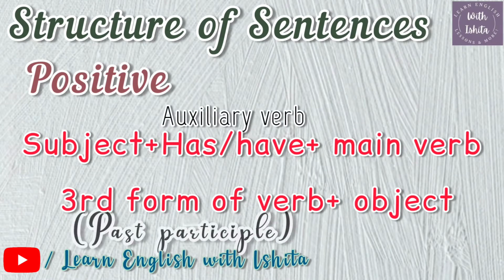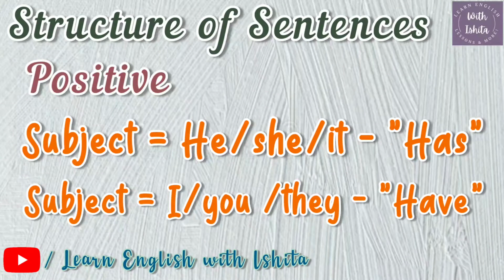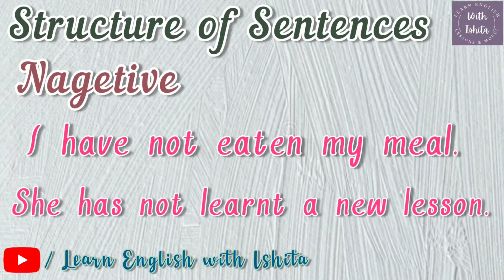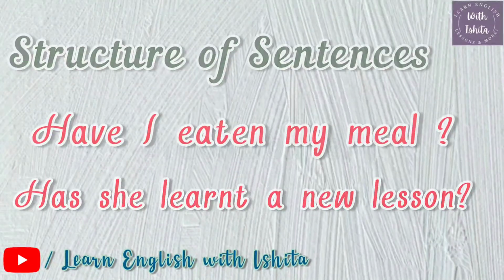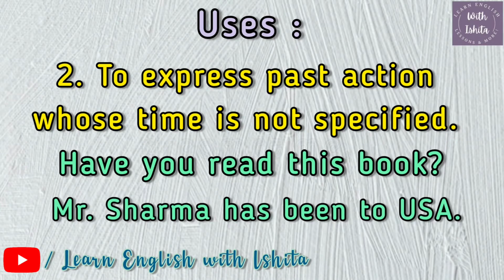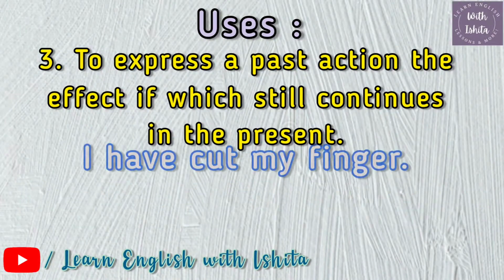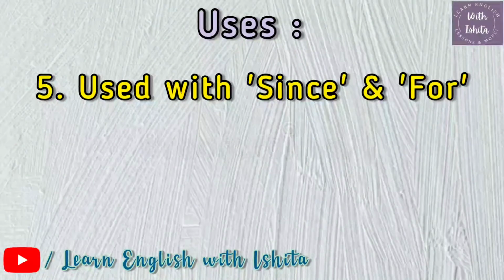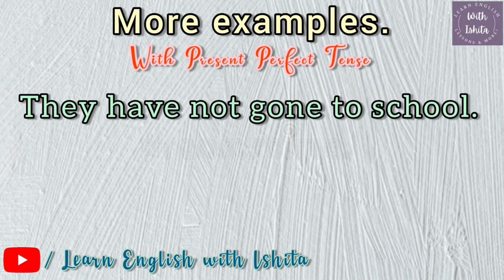Present Perfect Tense full detailed discussion ~ English Grammar lessons || chapter -3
present perfect tense in English grammar
the present perfect tense in English
English grammar lessons
tense full course
tense master classes
English grammar
tense full class
English grammar lessons
full detailed course in English tense
present perfect tense full detailed information
Learn English with Ishita
English grammar lessons on tense
spoken English
learn English grammar
Master classes on Tense
Tense full course
Tense With examples

Hey There🤩, I am Ishita.Thanks for showing your interest on my channel- "Learn English With Ishita."
    This channel is for 'English learning' purposes only, you will get various kinds of English language & learning video here!